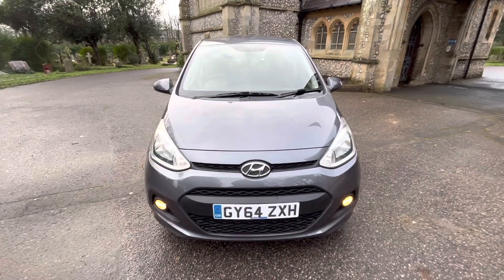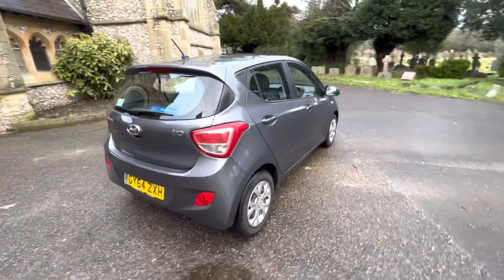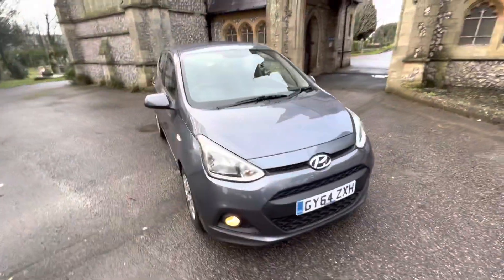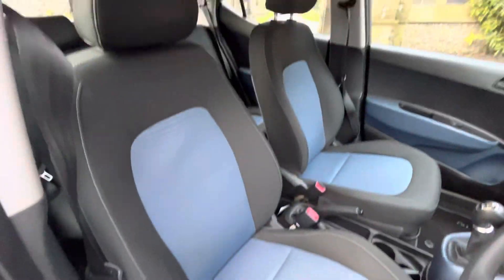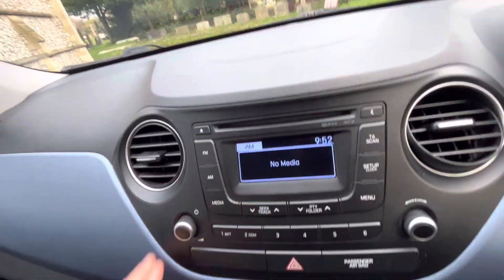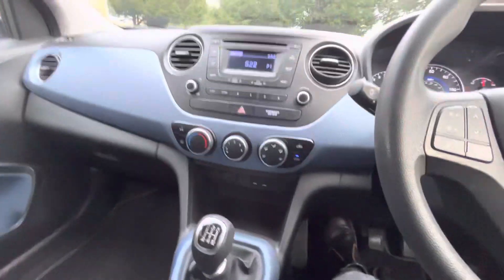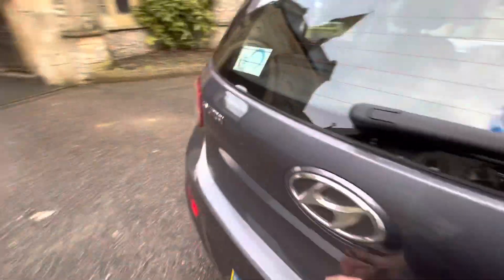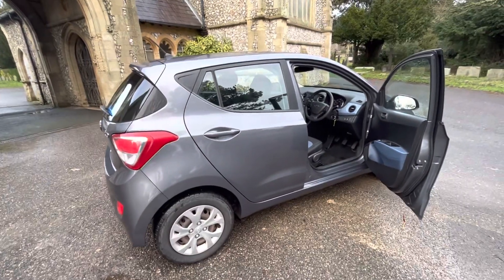Hyundai I10 2014